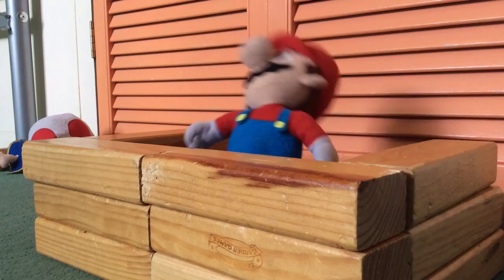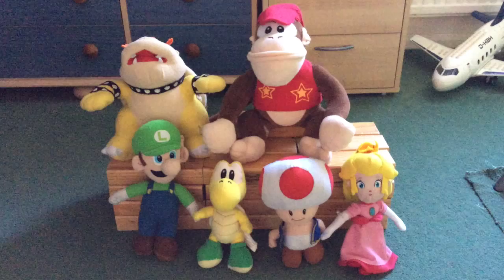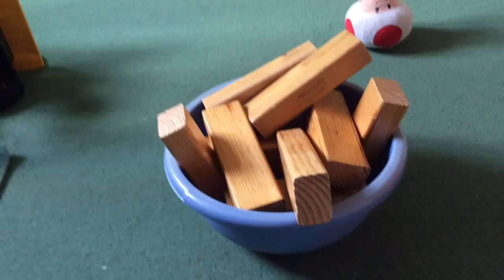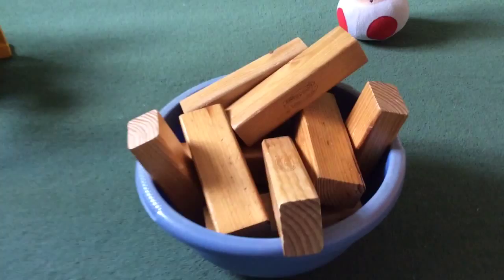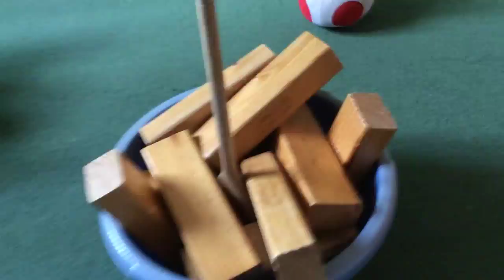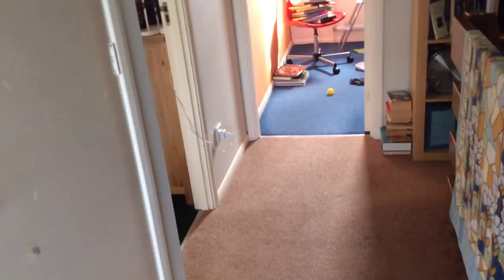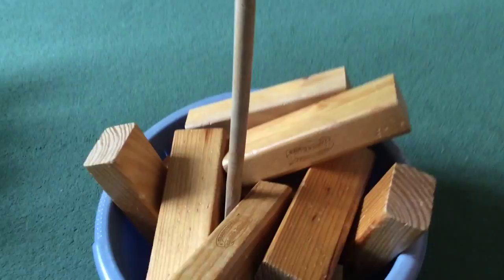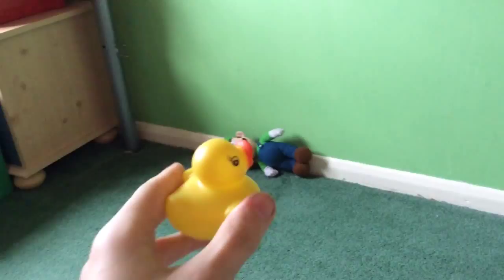Mario's Bakery Episode 2: Butter!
Derp. That's all I can say...